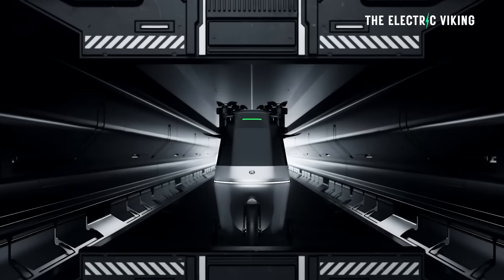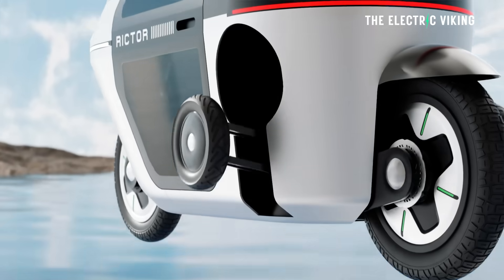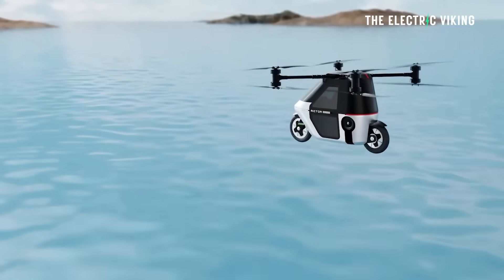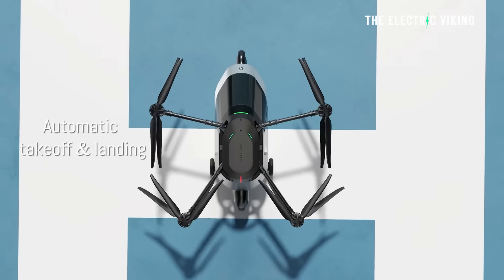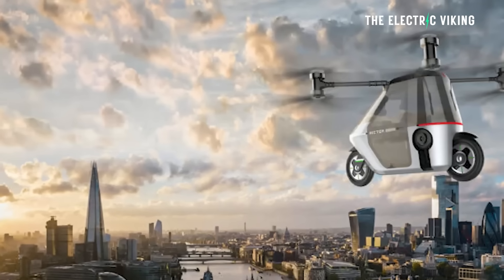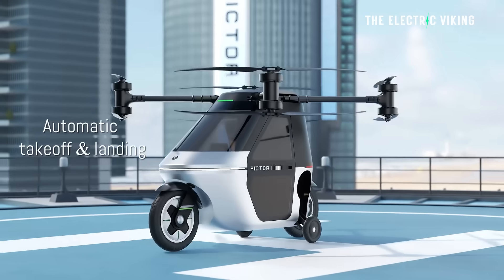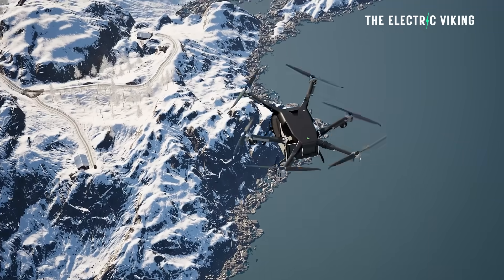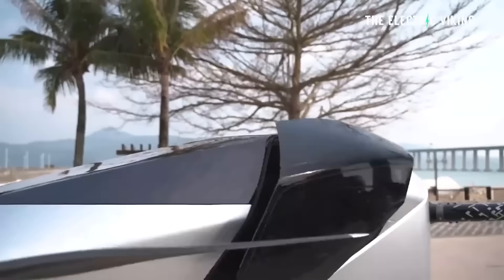Flying Motorcycles Are Here: Meet the $69,000 Skyrider X6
The future has arrived with the debut of the Skyrider X6, a flying motorcycle priced at $69,000. Capable of vertical takeoff and landing, this electric-powered vehicle blends drone technology with motorbike agility. With a top speed of over 60 mph and a 40-minute flight time, the X6 signals a bold leap toward personal aerial mobility.